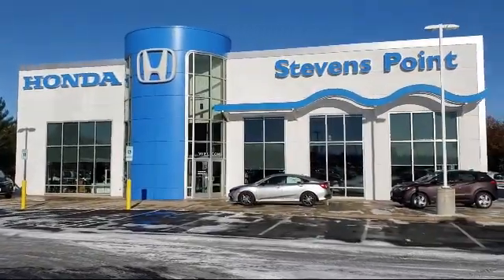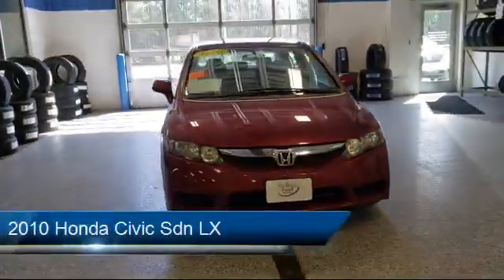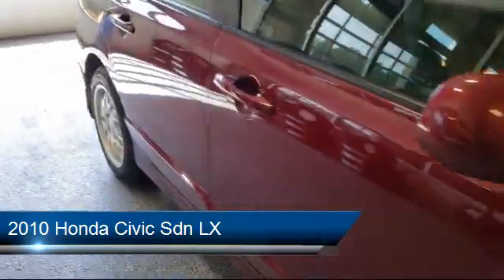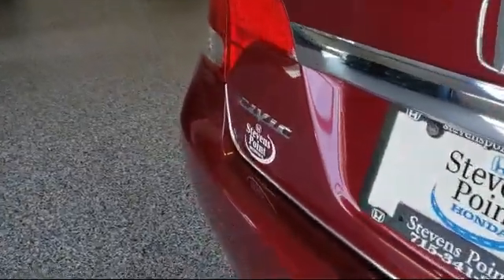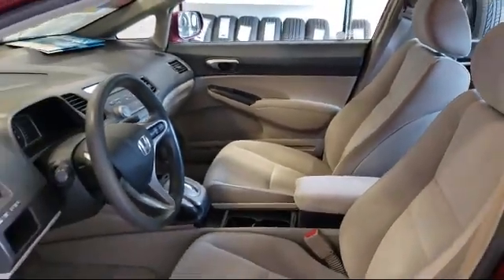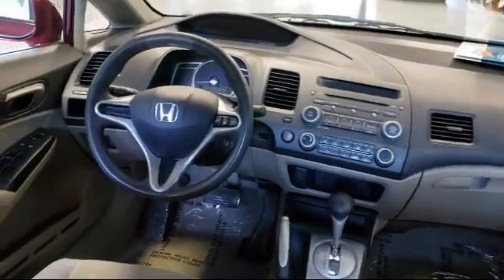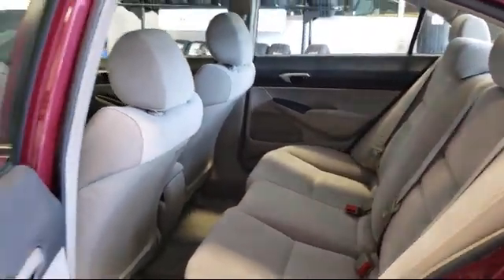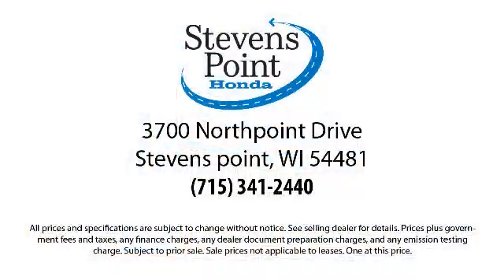2010 Honda Civic Sdn LX Stevens point Wisconsin Rapids Waupaca Schofield Marshfield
2010 Honda Civic Sdn LX Stock Number: 21254A Vin:19XFA1F53AE067863.